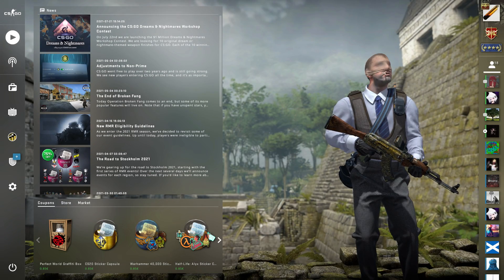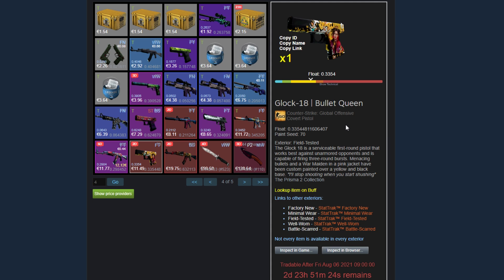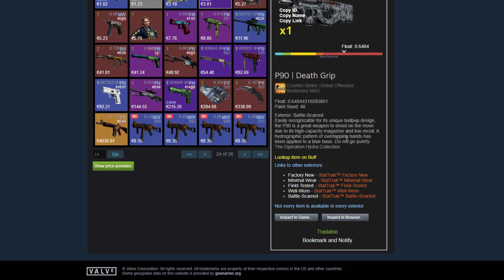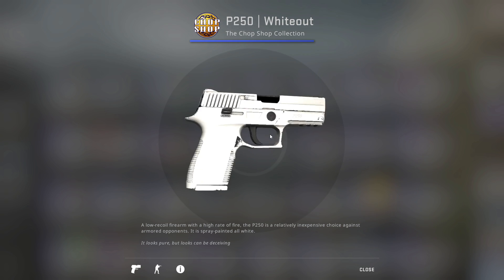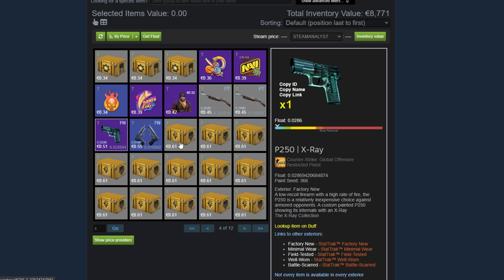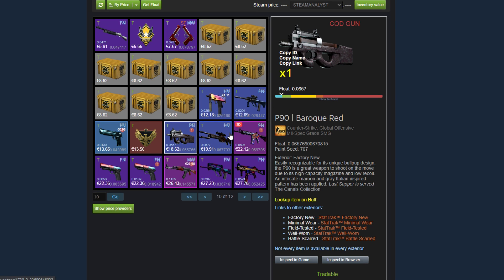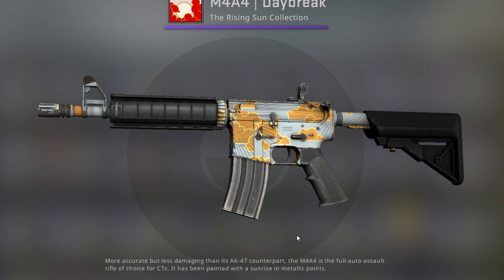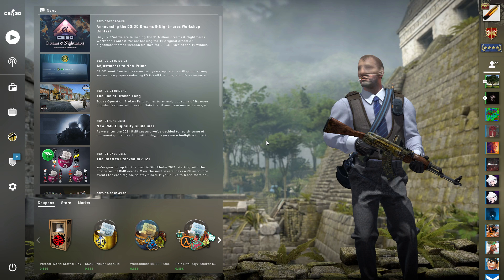INSANE INVENTORY REVIEWS ($10K+)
Hey!
In this video I'm gonna be reviewing 3 insane inverntorys: Emojlee's, Tiimo's, and OHJEE's.

Timestamps:
0:00 - Intro
0:27 - Emoljee's inventory
4:24 - Tiimo's inventory
10:33 - OHJEE's inventory
20:10 - Outro

On this channel, you can see everything about CS:GO Trade Up, GUIDES, WINS, LOSSES, INSANE Trade Ups, and MORE. Thanks!